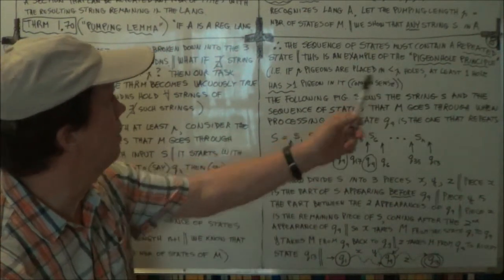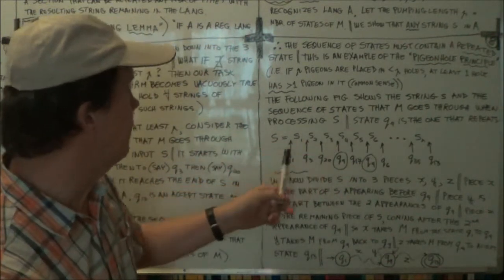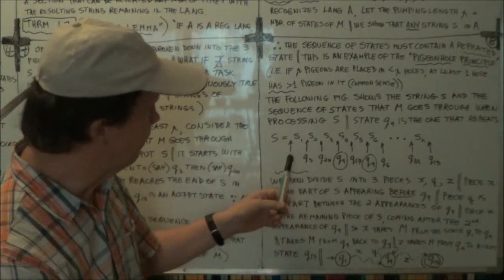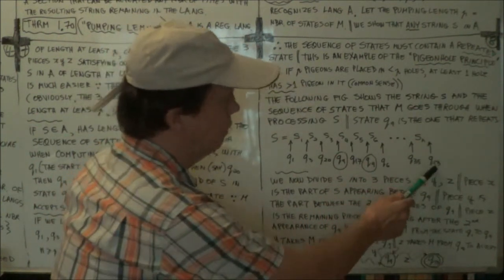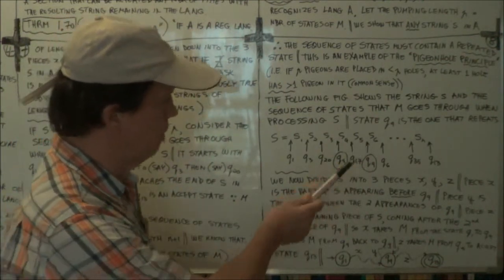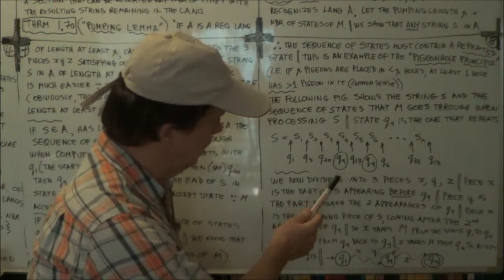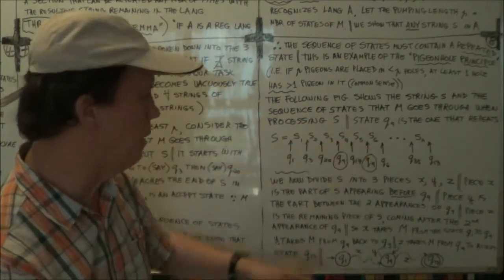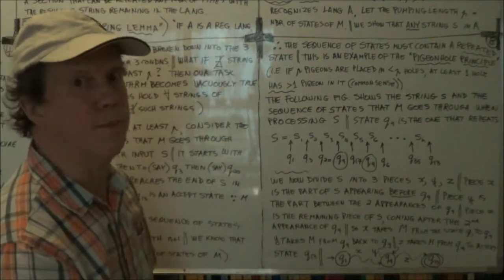deGarisMPC ThComp1zz 2of2 Sen,M1,Sipser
Theory of Computation (Sen, M1, Sipser) Lect. 1zz ("Reg.Languages"), Part 2 of 2